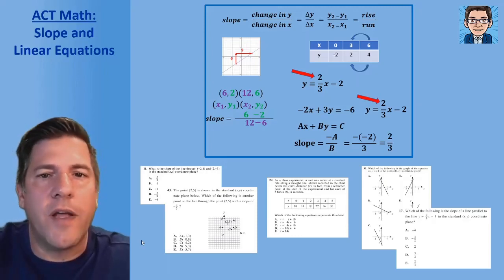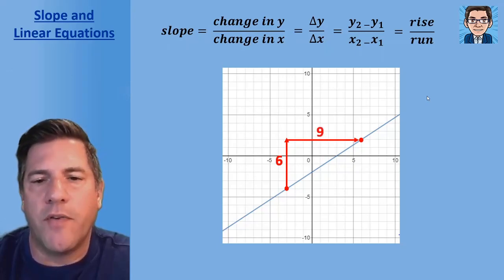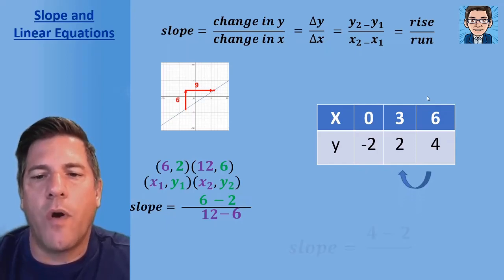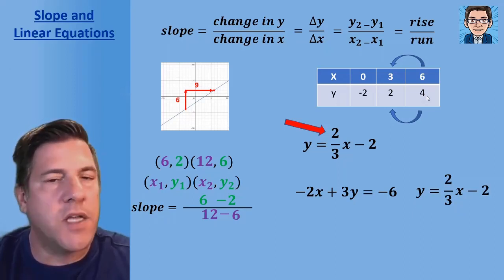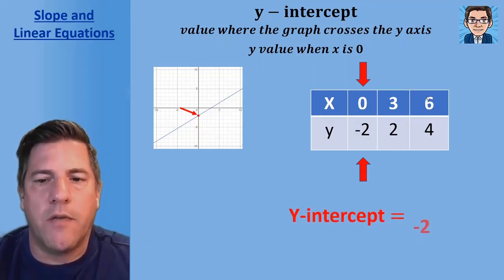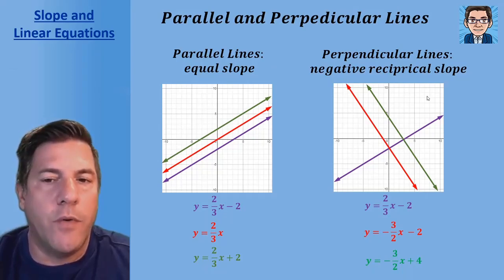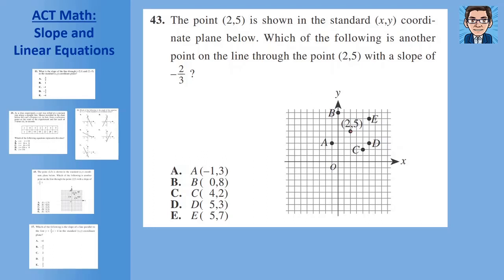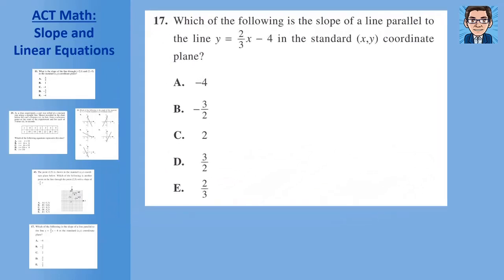ACT Math: Slope and Linear Equations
This video explains how to solve ACT math slope and linear equation problems.  The definition of slope and y intercept are reviewed and explained. Sample ACT math problems that test the understanding of slope, y intercept, and linear equations  are solved and explained.  This video explains how to calculate slope and y intercept from a graph, from points, from a table, and from an equation either in slope intercept form or standard form.